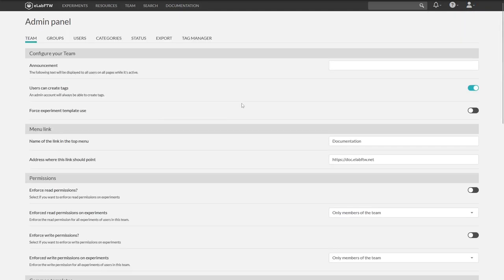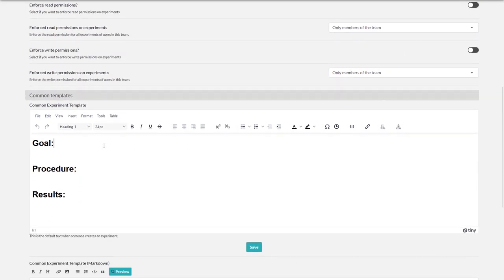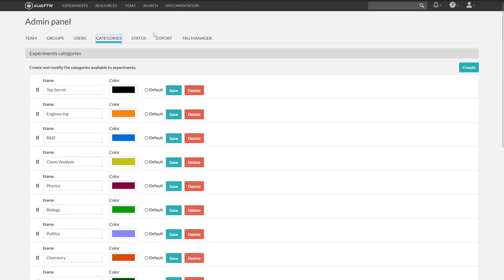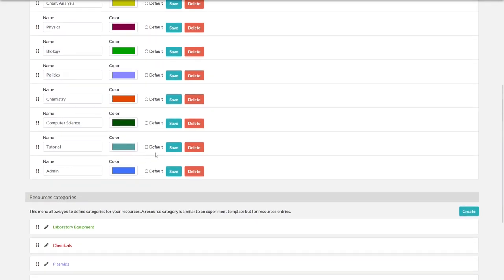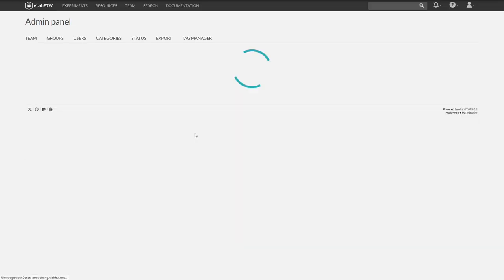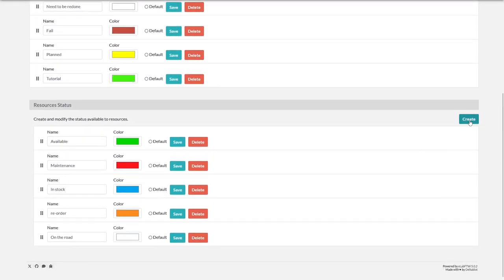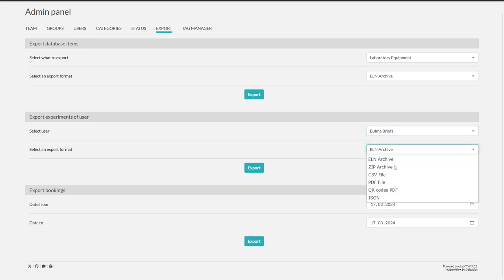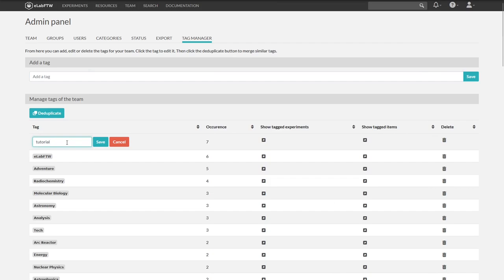eLabFTW [v.5.0.2] [Tutorial] 9. Admin Panel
Dive into the world of eLabFTW administrator functions and learn how to customize the software to suit your lab's needs. From user management to setting up categories, this video demonstrates how to configure eLabFTW for your team.